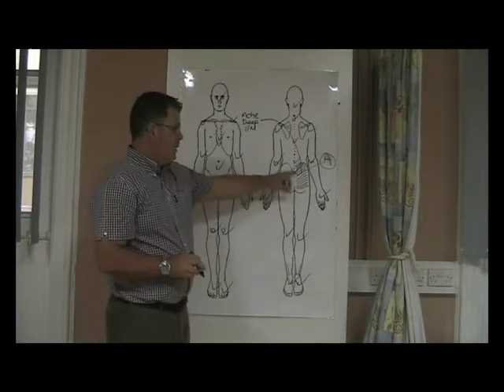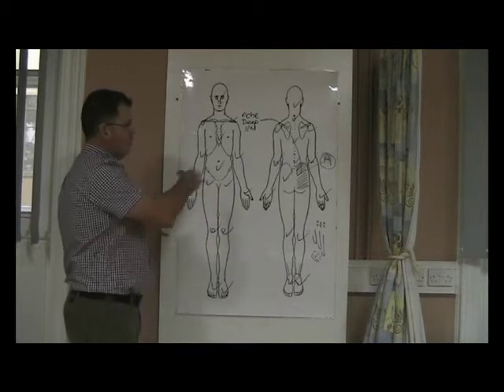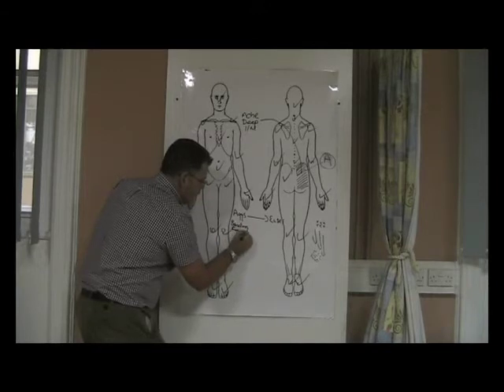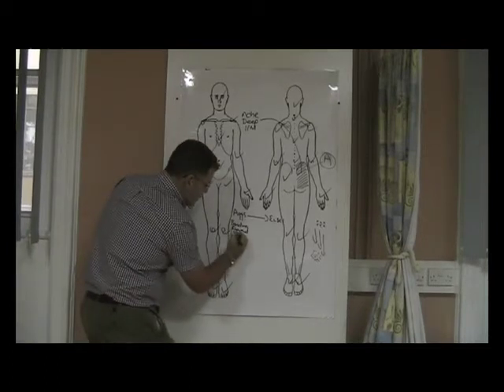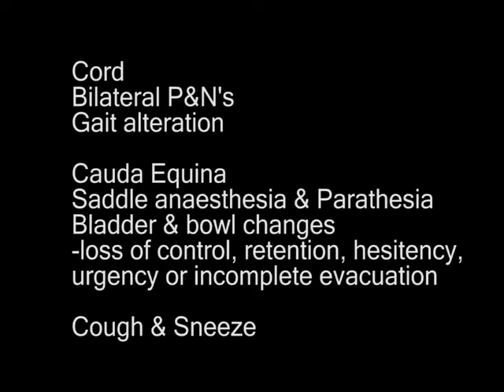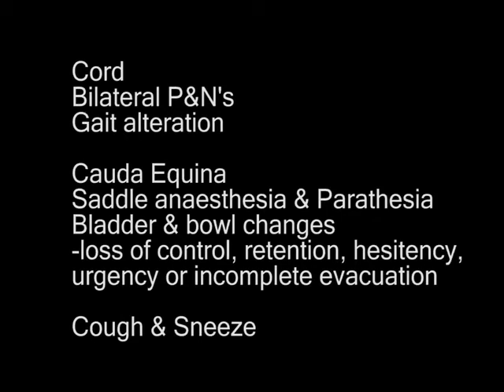Presenting Complaint PC